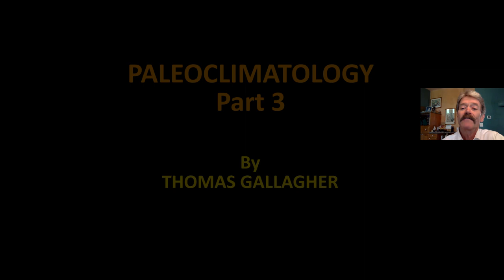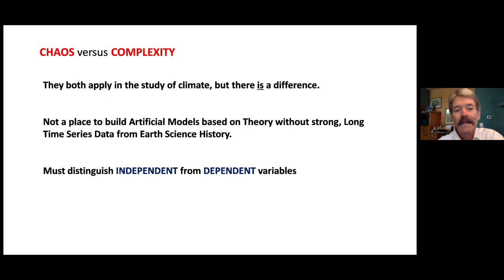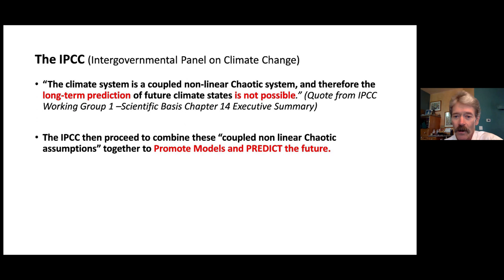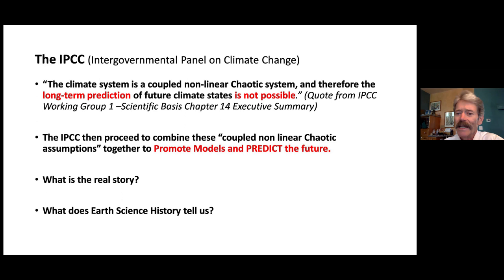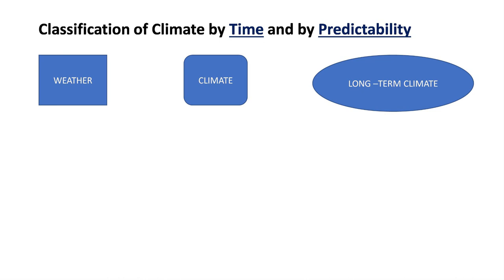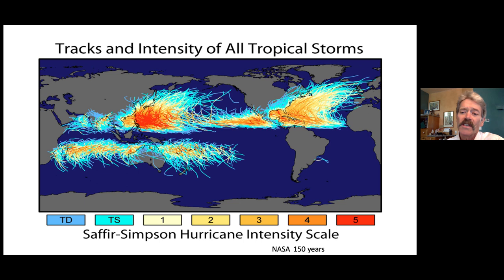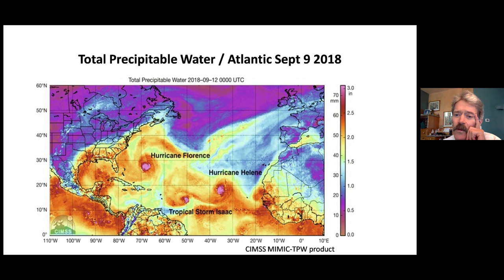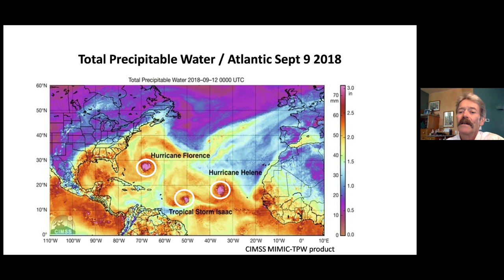Paleoclimatology Part 3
This is the third video of a three-part lecture series on Paleoclimatology.  As before, the presenter is Tom Gallagher, who has wide experience in the Earth Sciences.   This concluding presentation covers a number of new topics, including the climatic effects of tropospheric energy flows, clouds, ozone, nucleation, the biospheres, and extreme ultraviolet radiation.

And here is a short video that takes the information from the paleoclimatology series, and uses it to question current governmental direction: